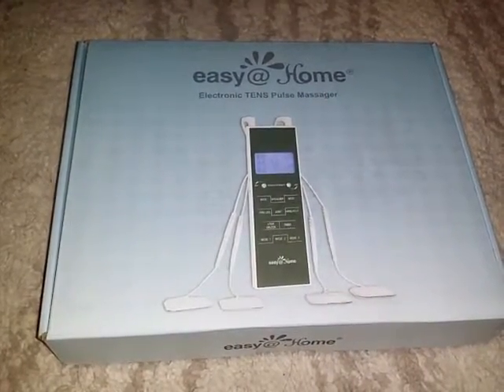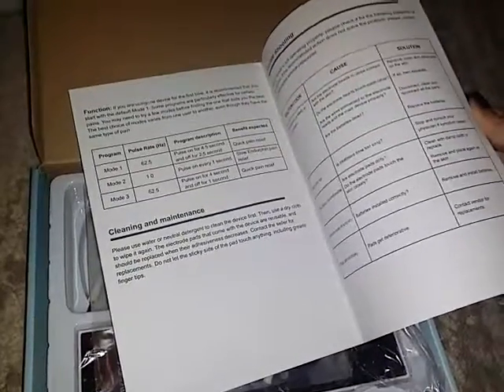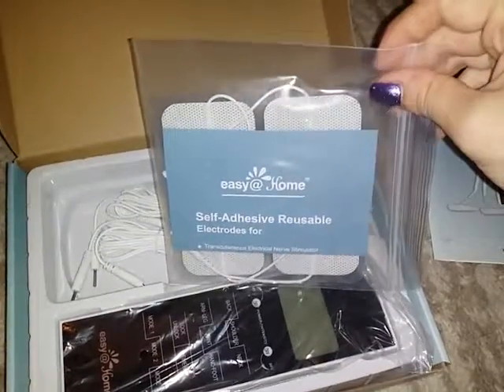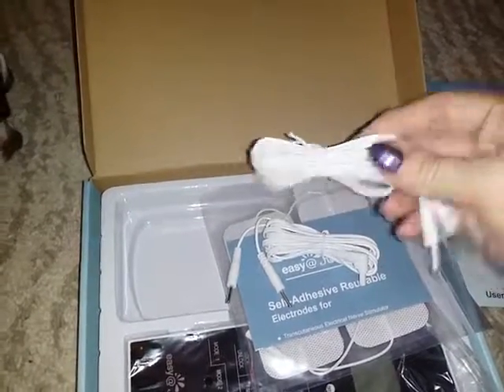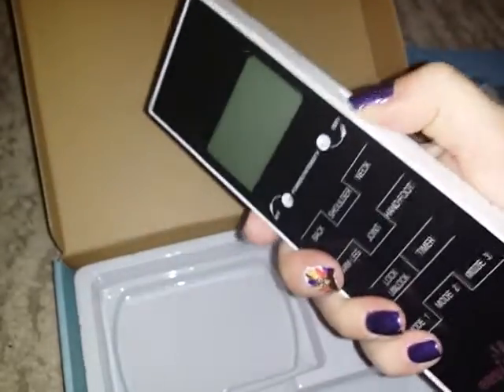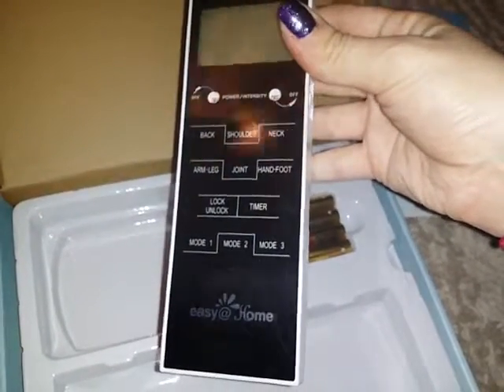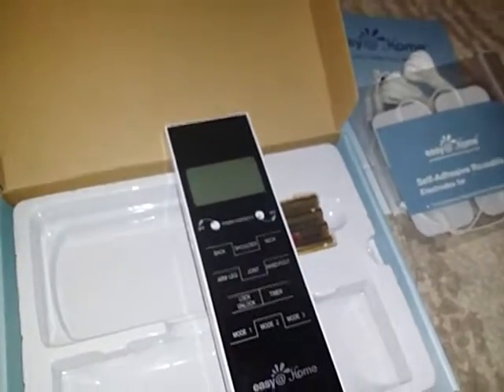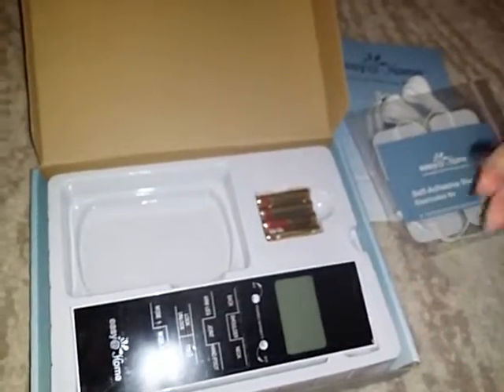Unboxing the Easy @ Home Tens Pulse Massager